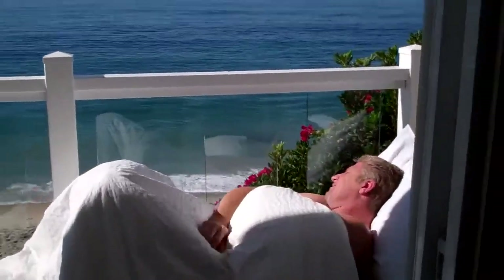rough life for Savy